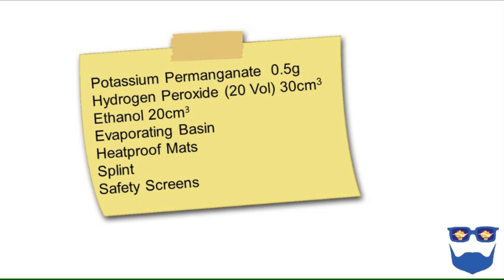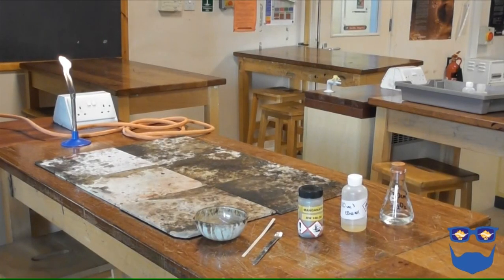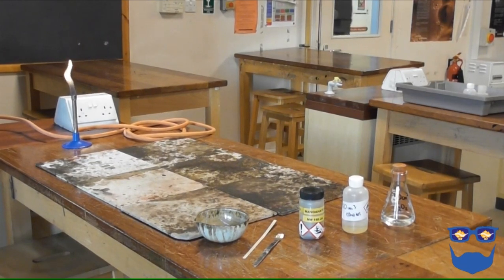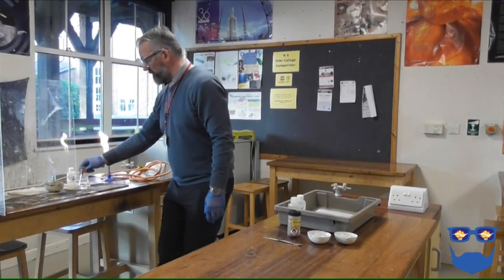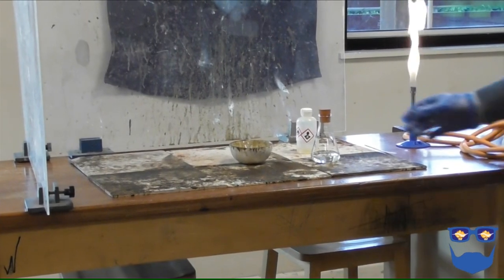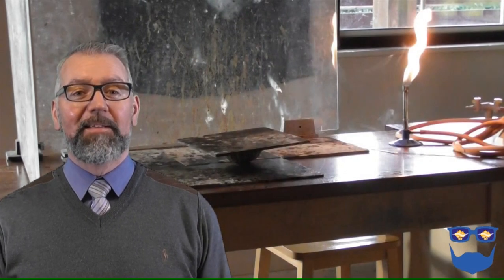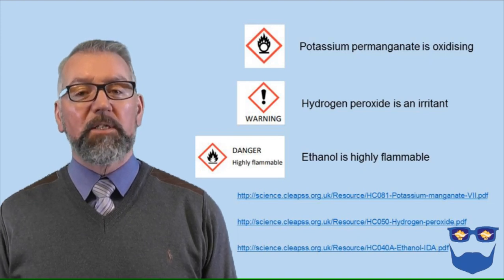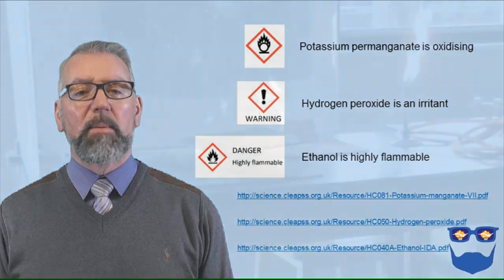Cannon Fire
In this Any Excuse for a Chemistry Experiment video, I explain how to carry out the show stopping Cannon Fire experiment. This is a superb demonstration for the end of the Rates of reaction topic at GCSE or KS3. I have included technicians requests as well as safety procedures and cost. Enjoy this one, it is awesome.